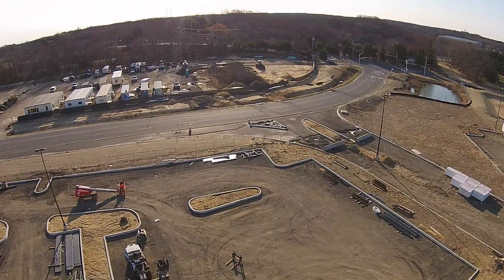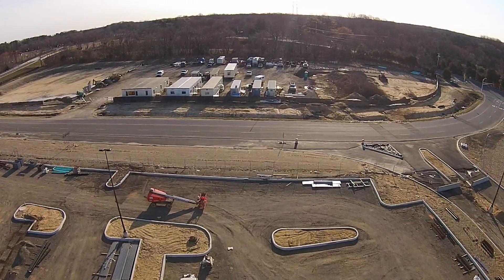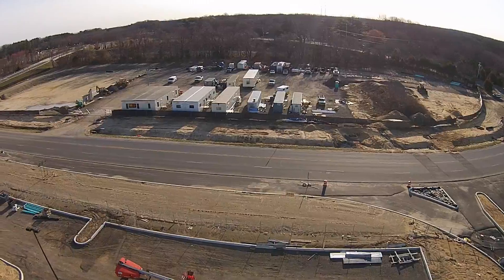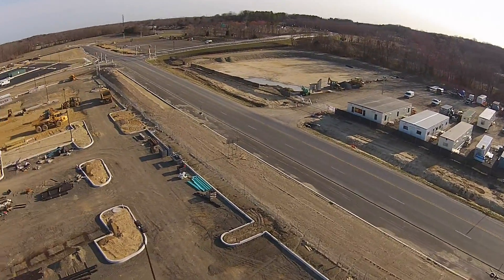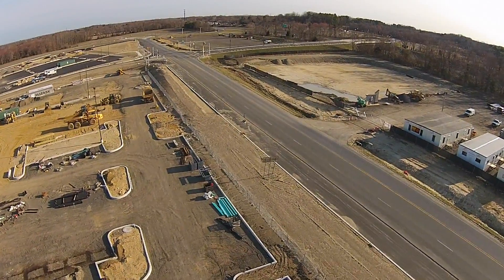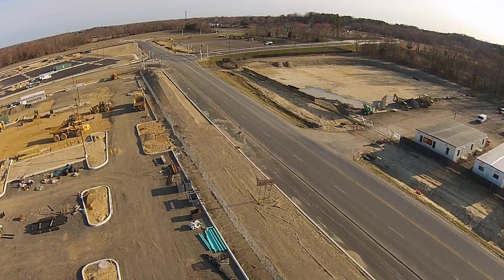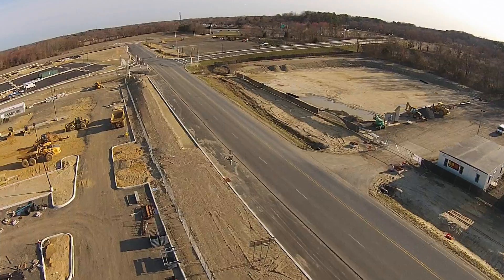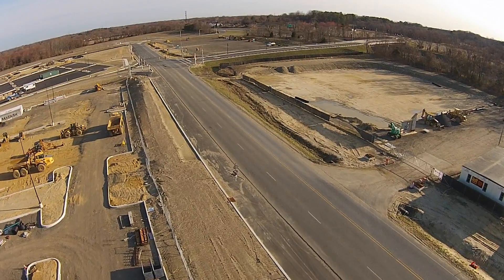DJI Ultimate Flight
This was my first flight with the DJI Ultimate Flight.Test flight using new app for Phantom 2 vision plus.This paid-for app is developed by a 3rd party using the DJI SDK. As of this date there appears to be issues with this implementation. It does not appear to update/poll the waypoint often enough to follow a slow walk. It tends to drift beyond the waypoints. On my 2nd flight I used the ground station by the time it got to its 3rd waypoint it started to drift. So with out saying I stopped videoing my phamtom and got control of it back.